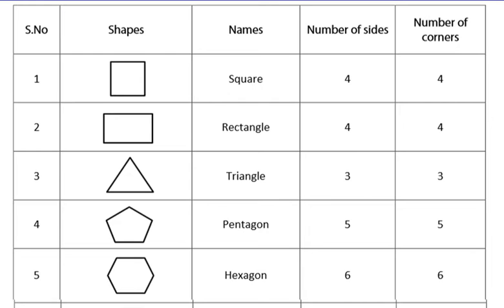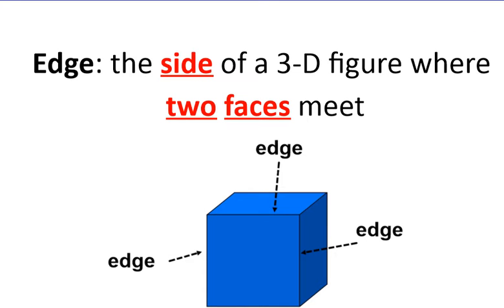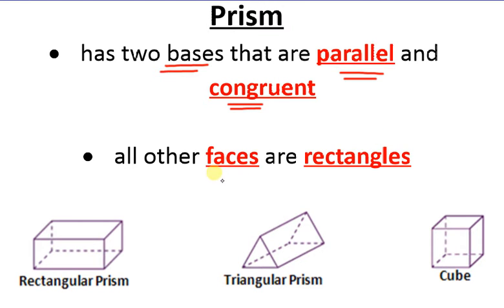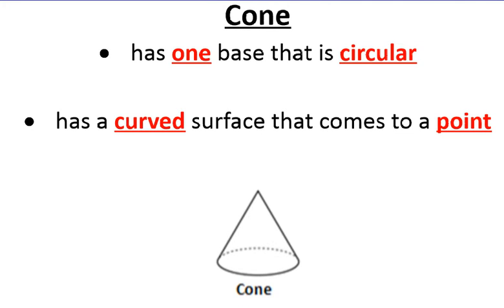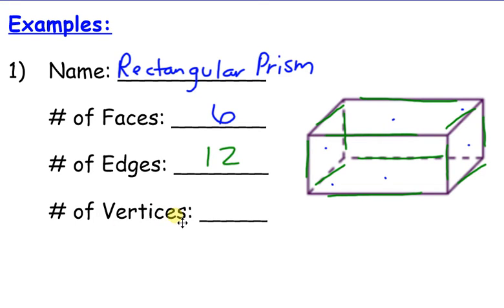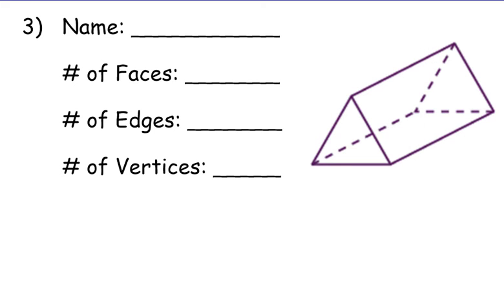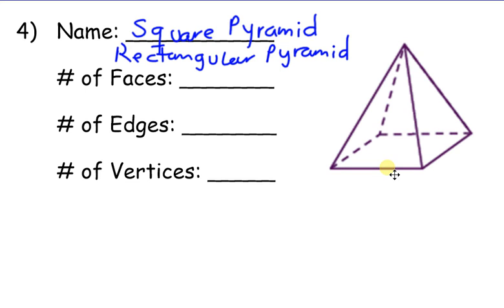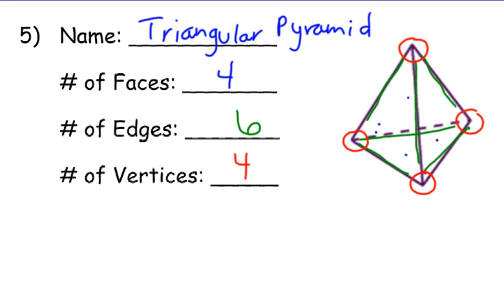Intro to 3D Figures